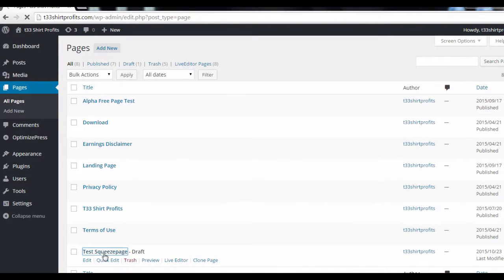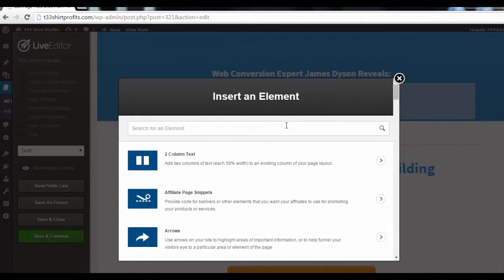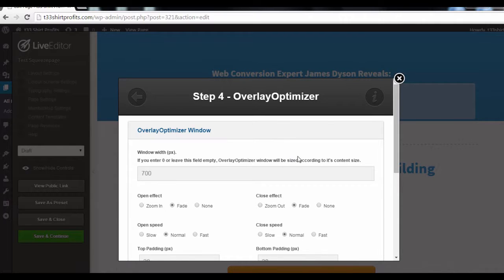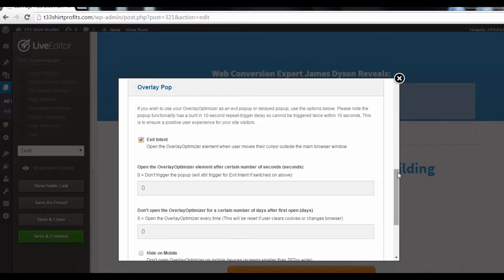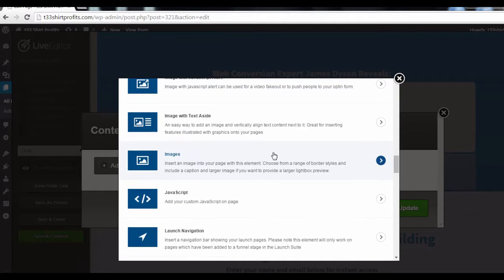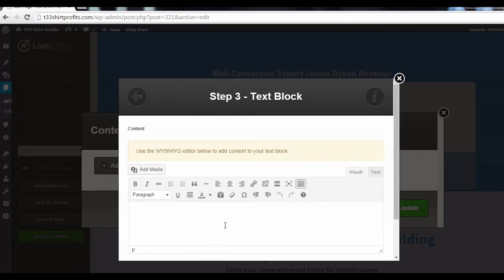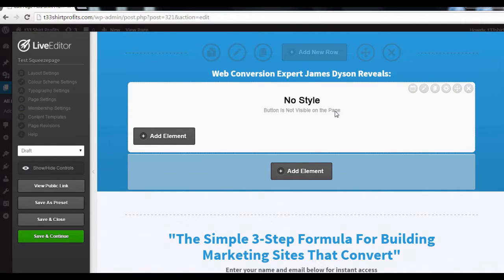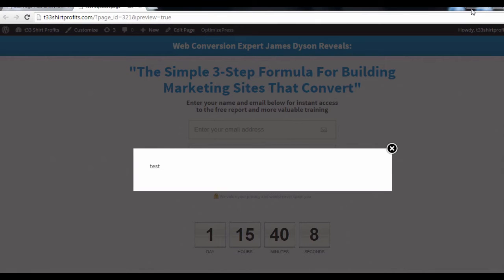How To Create An Exit Popup